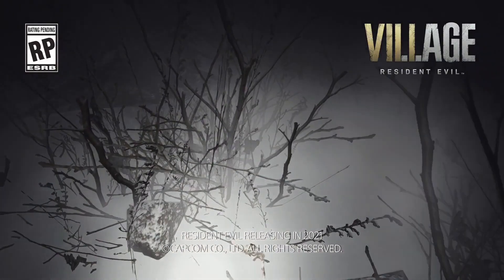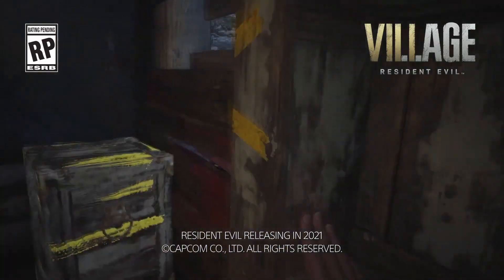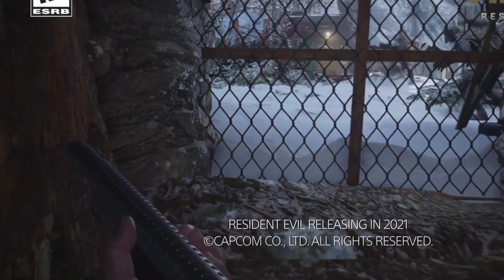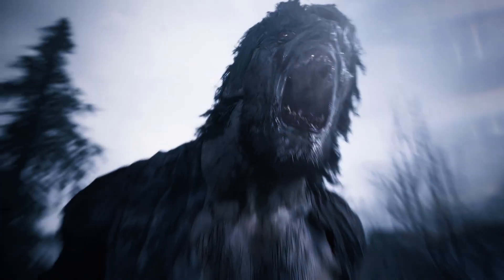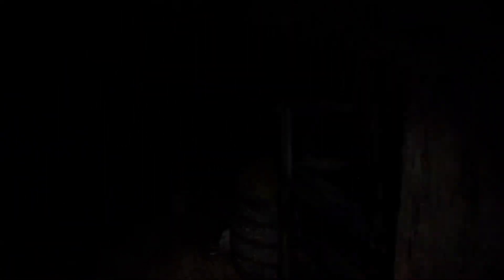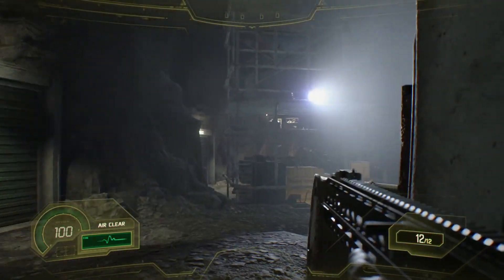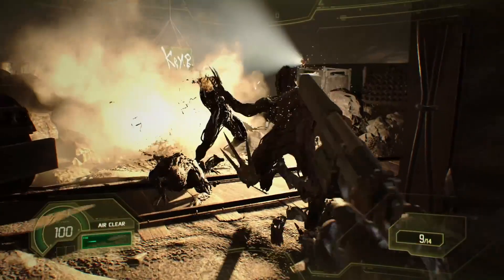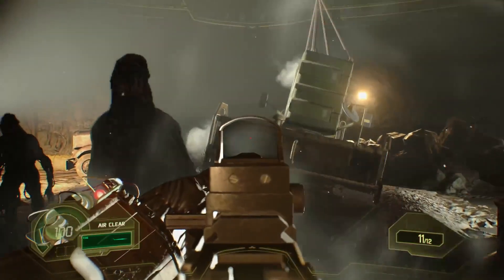What Needs To Be In Resident Evil Village | Resident Evil 8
Welcome to our What Needs To Be In Resident Evil Village | Resident Evil 8.
Join us as we talk about the latest gameplay showcase featuring Tennis Star Naomi Osaka and going a little more into the Enemies and Weapons Capcom should definitely include in their upcoming game: Resident Evil Village, AKA Resident Evil 8

In today's video, we will be talking about what needs to be included in the upcoming Resident Evil Village. We'll be talking about the werewolf enemies and how they are going to act in the gameplay and what gameplay mechanics they can bring to the game. we'll also be talking about the weapons in the game and the contrast of weapon styles between Ethans Weapons and what Chris's Weapons could possibly be.
Also the new merchant type character is discussed and the question is asked, what will his role be in the game? what will he sell? what currency will be used and how do you acquire it? all theses questions speculated on and more!

Thank you for watching my What Needs To Be In Resident Evil Village | Resident Evil 8, I hope you enjoy!  as always remember to like, comment, share, subscribe, and ring that bell so you don't miss a thing on our YouTube Channel.

Resident Evil Village is an upcoming survival horror video game developed and published by Capcom. It will be the tenth major instalment in the Resident Evil series, and the sequel to Resident Evil 7: Biohazard.

Resident Evil Village published by Capcom
Developed by Capcom